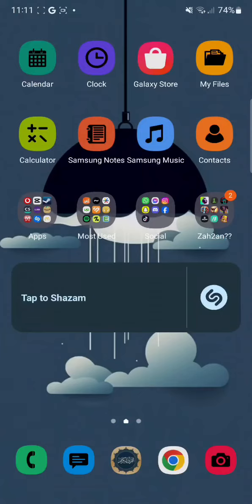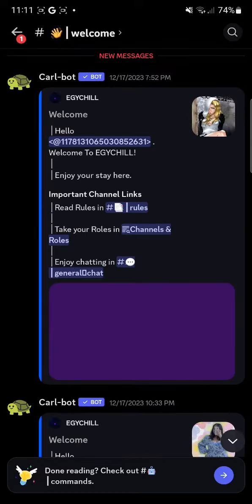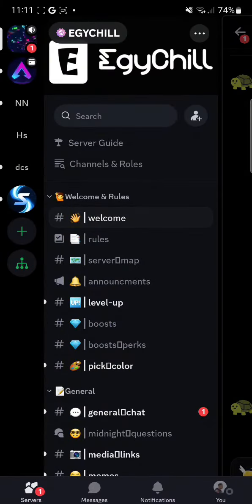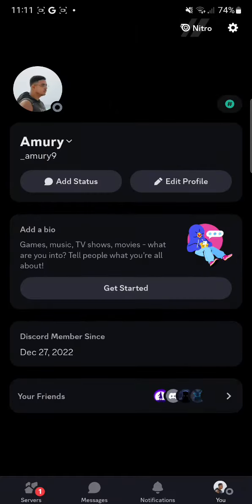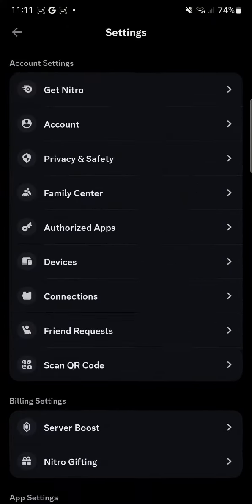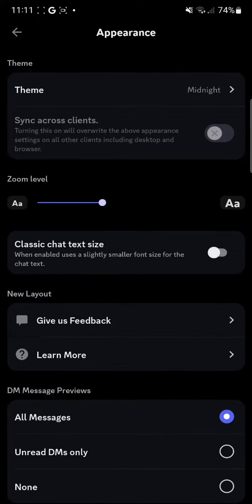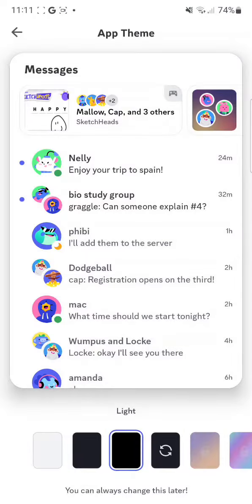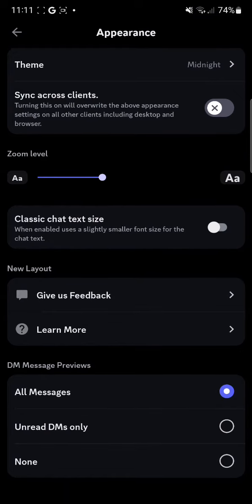How to change the appearance of discord (2024)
How to change the appearance of discord

In this video i´ll show you how to change the appearance of discord. The method is very simple and clearly described in the video. follow all the steps & change the appearance of discord